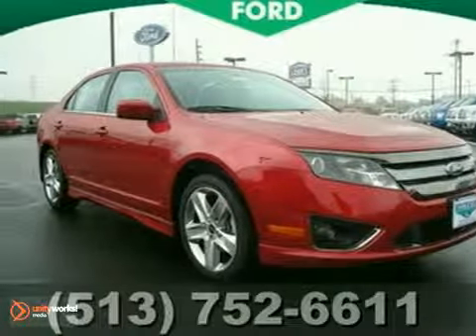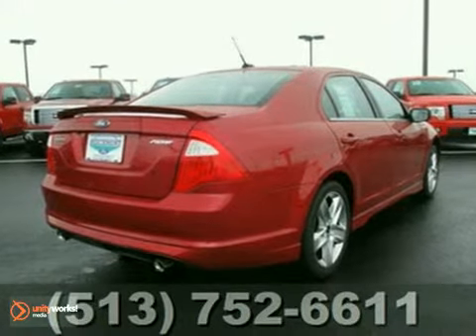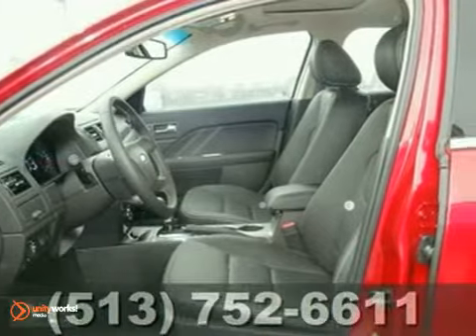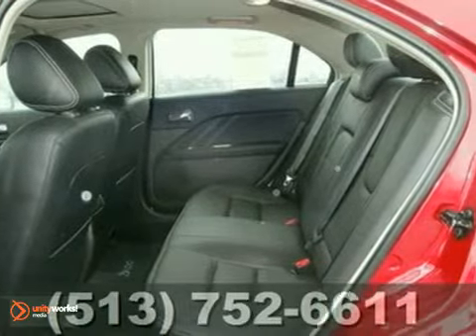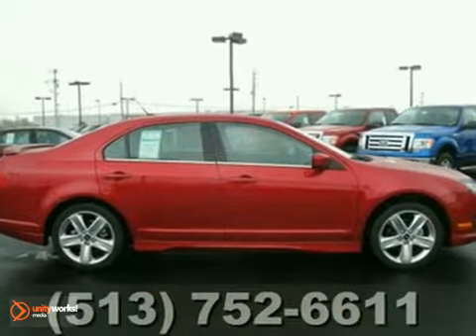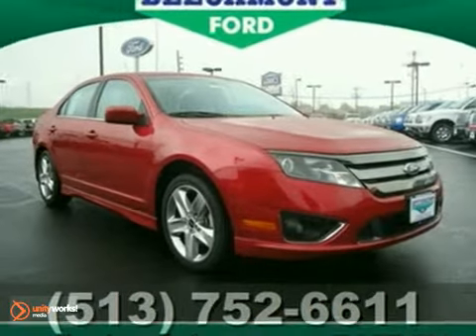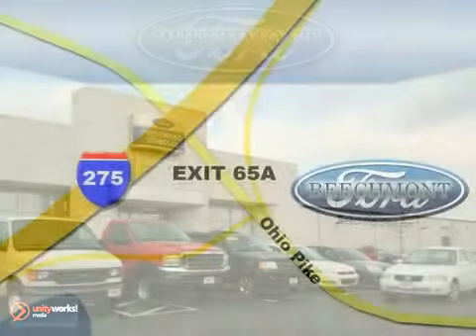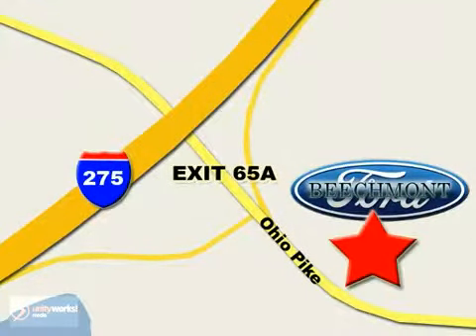2012 Ford Fusion C12-2063 in Cincinnati Dayton, OH - SOLD